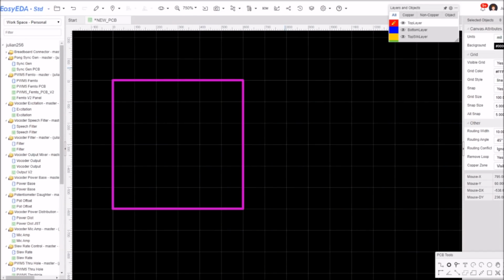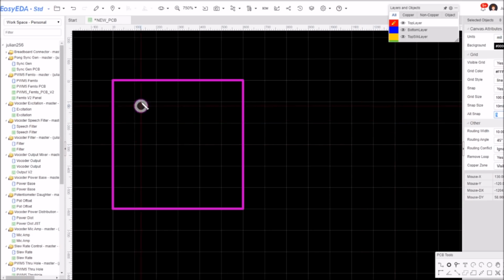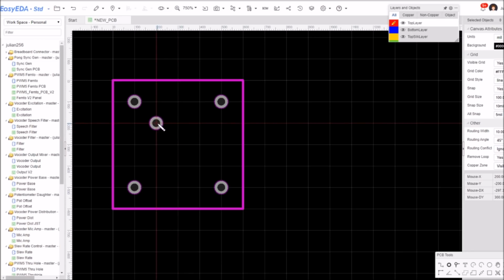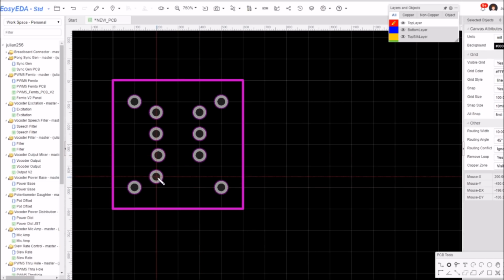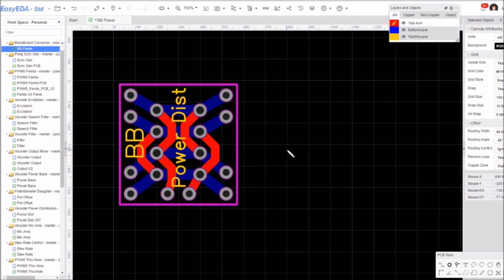8-Bit Breadboard Computer Ramblings - OInK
Some random stuff in this one - taking another look at OInK (One Instruction Komputer) - laying out a small PCB to aid breadboard power distribution - taking apart a PCB mounting wire connector.